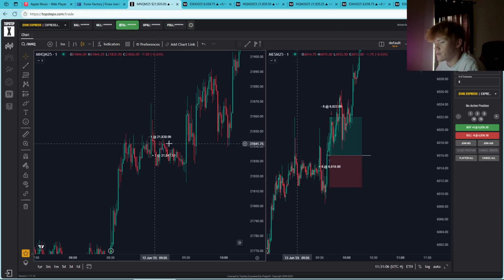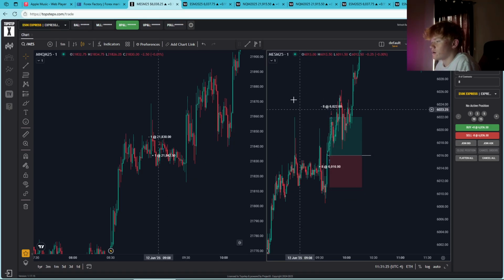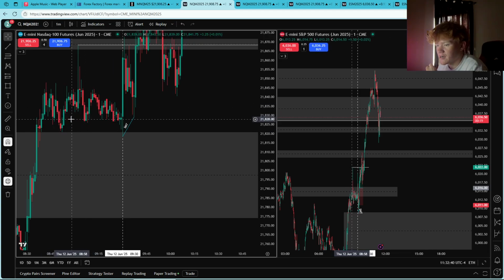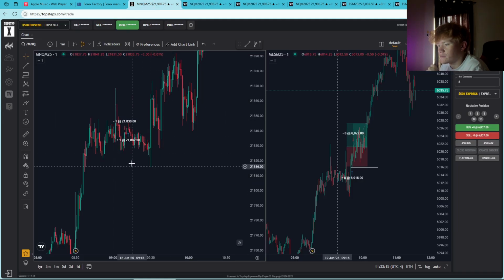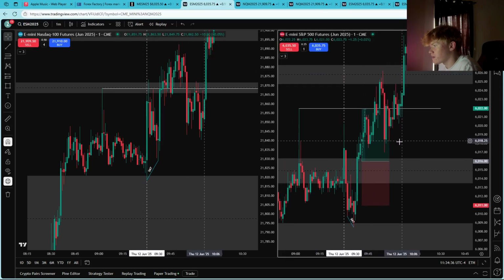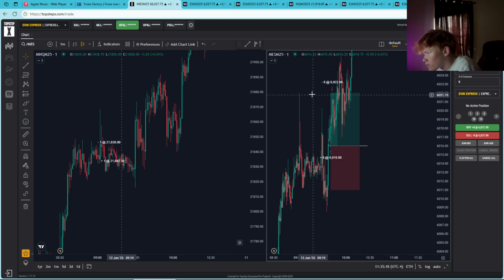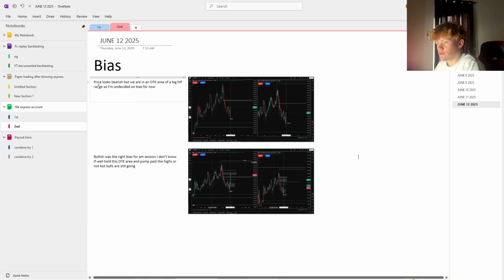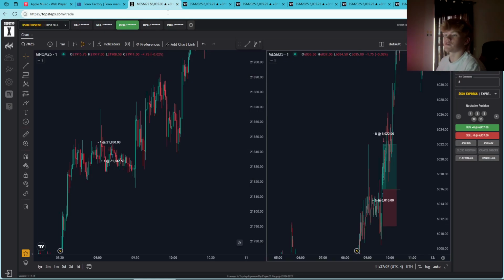A winning day after a 2-day losing streak but cutting profits short due to fear.